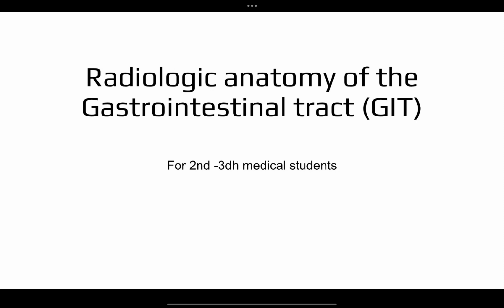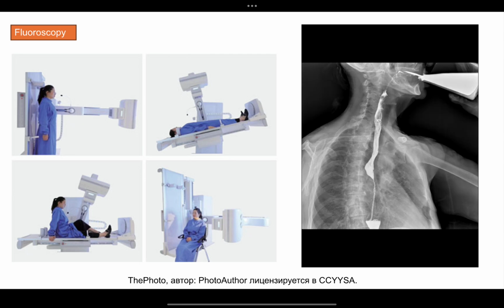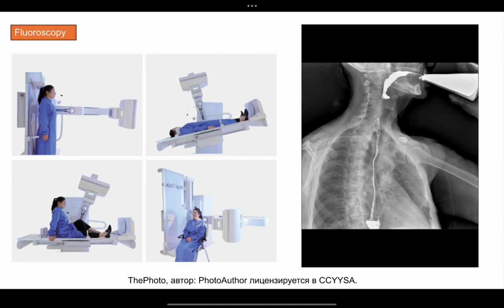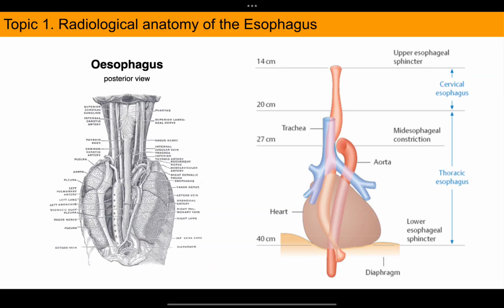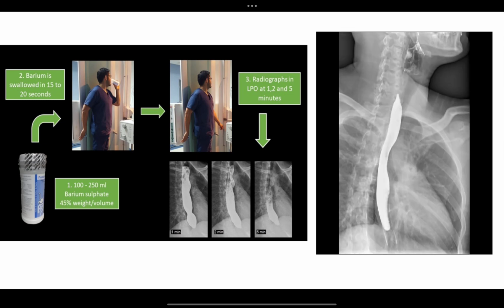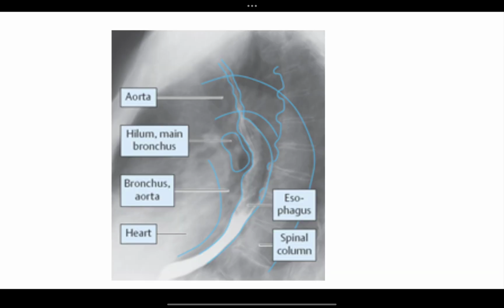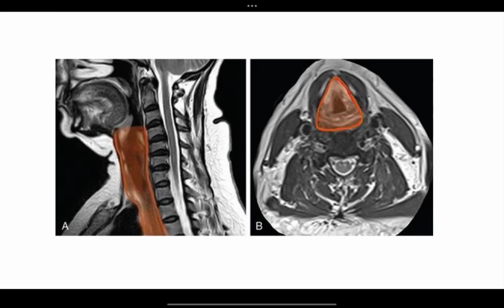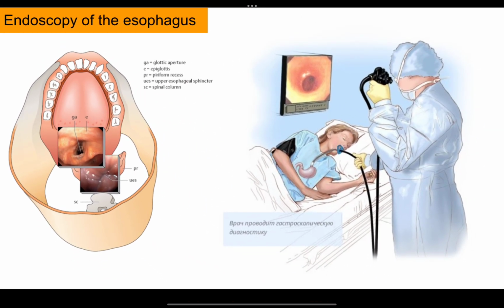Radiologic anatomy of the GI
Presented by Dr. Nuraiym Polotova
Department of Radiology
I.K. Akhunbaev Kyrgyz State Medical Academy